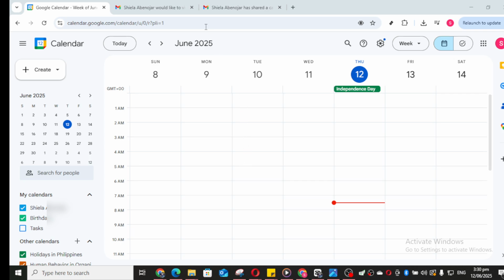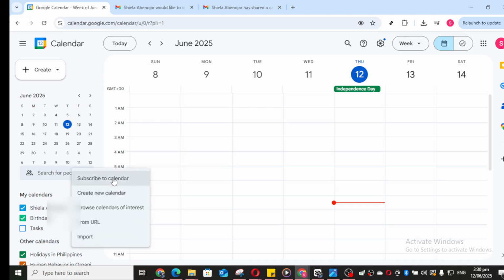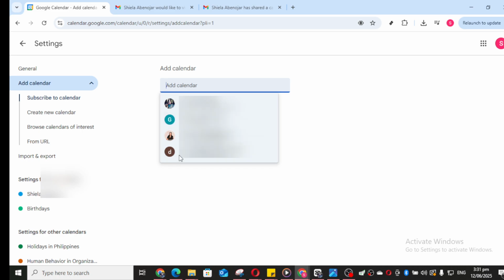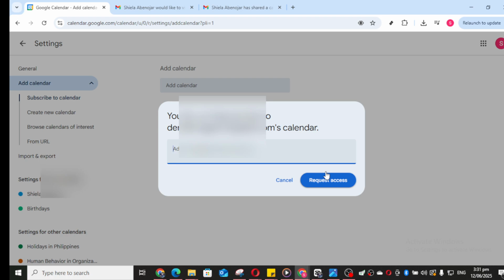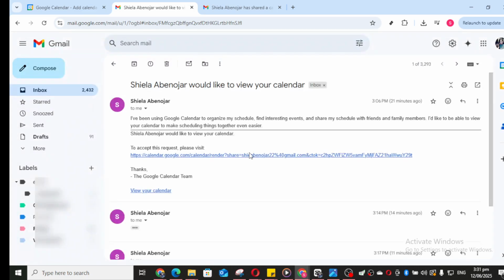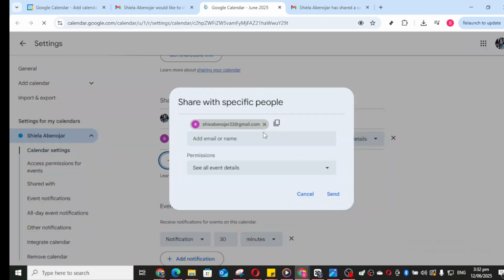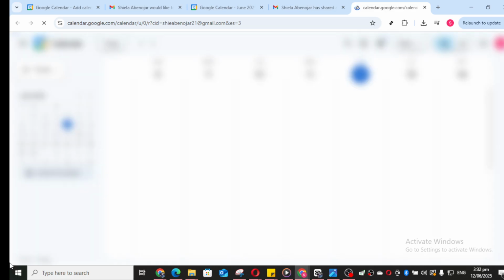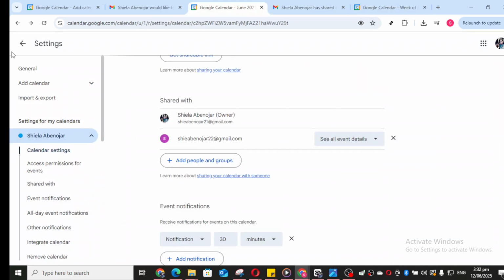How to Sync Google Calendar Between Two Accounts (full guide)